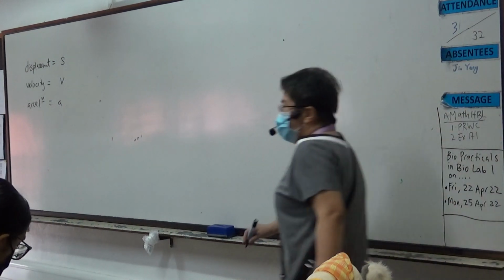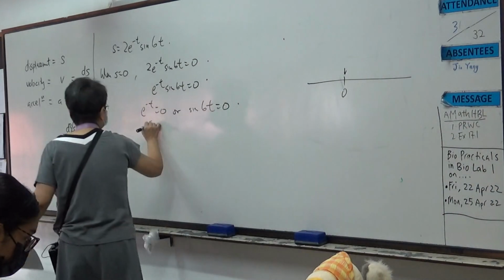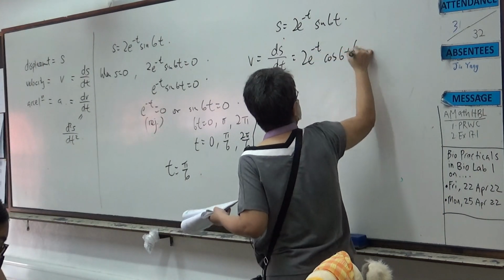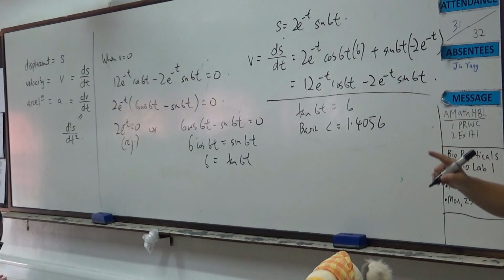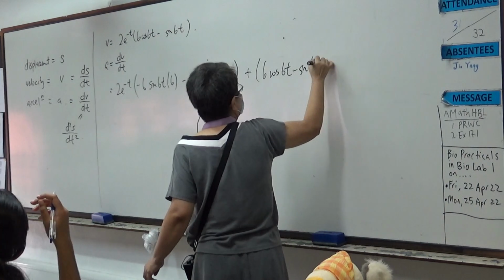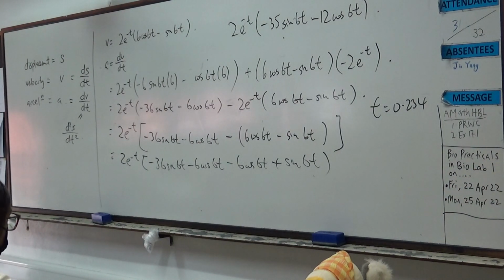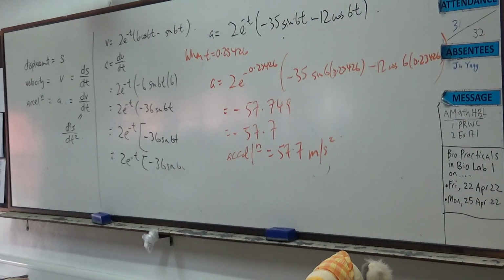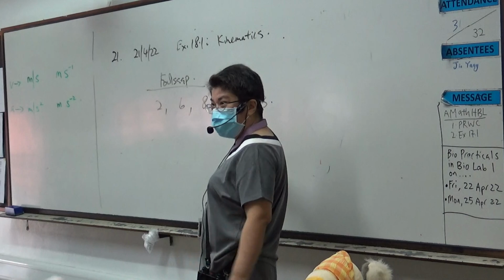AM chapter 18 : Kinematics Part 2